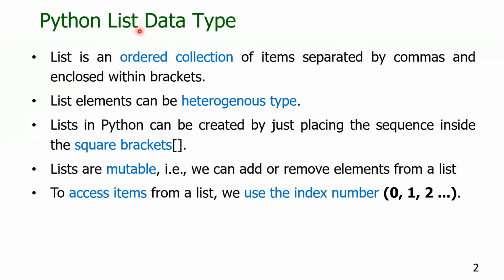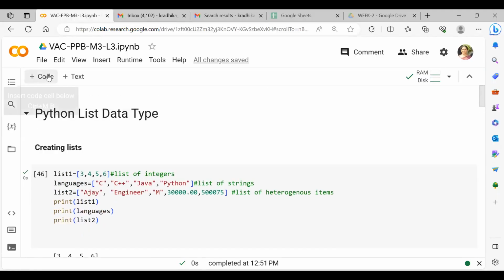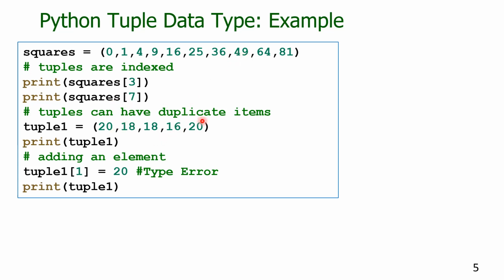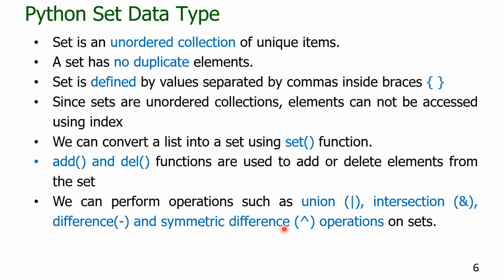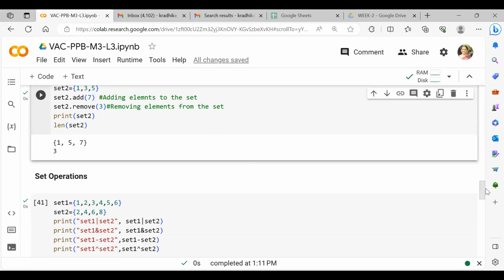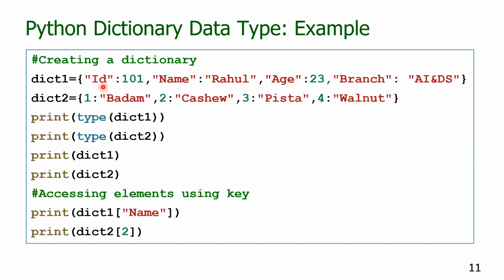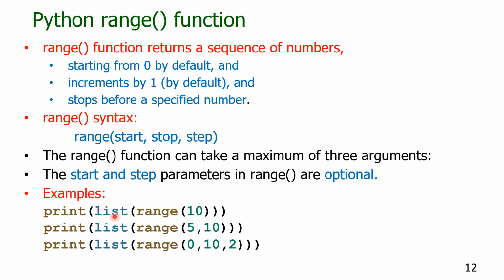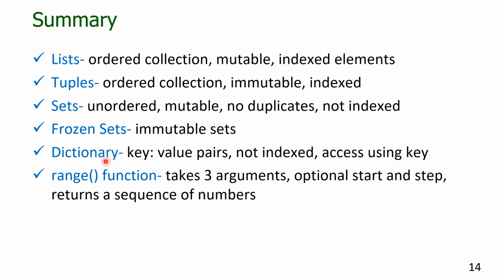Python Programming for Beginners: Module-3 | Lecture-3. Data Types - List, Set Data Type &Dictionary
Python Programming for Beginners: Module-3 | Lecture-3. Data Types - List, Set Data Type & and Dictionary

Instructor Details:
Prof. K. Radhika

Outline:
» Python Tuple Data Type
» Python Set Data Type & Frozensets
» Python Dictionary Data Type